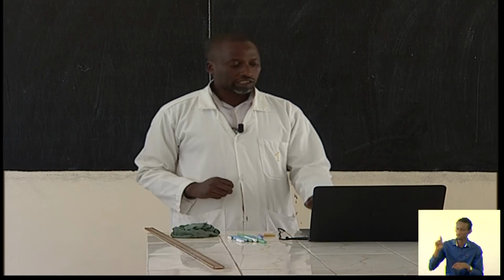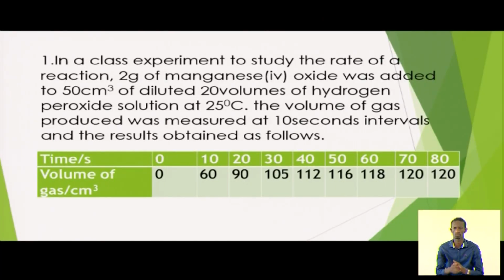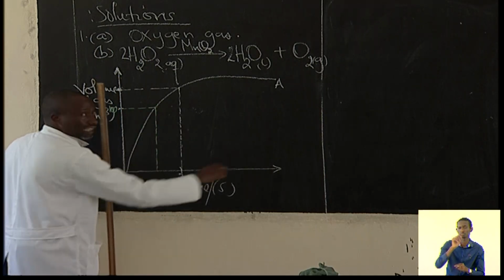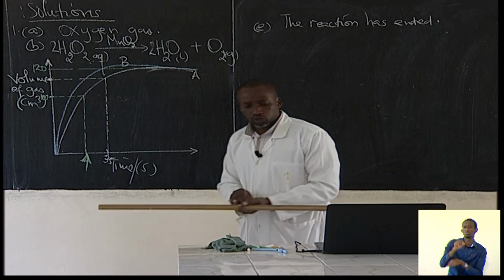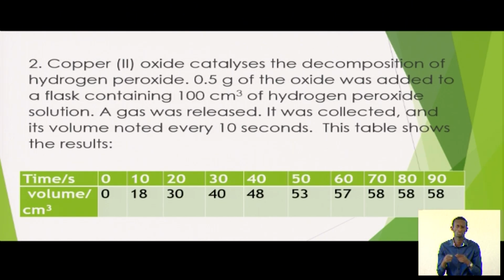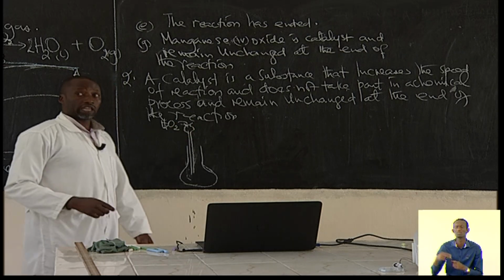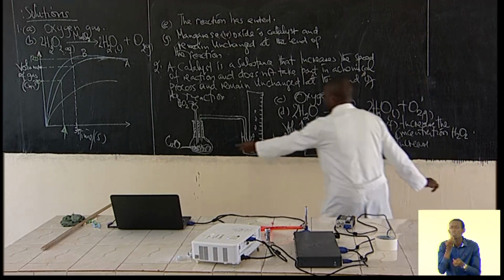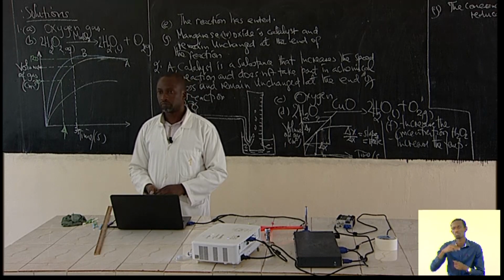S3 CHEMISTRY UNIT 6 RATE OF REACTIONS LESSON 5 UNIT ASSESSMENT EXERCISE 2